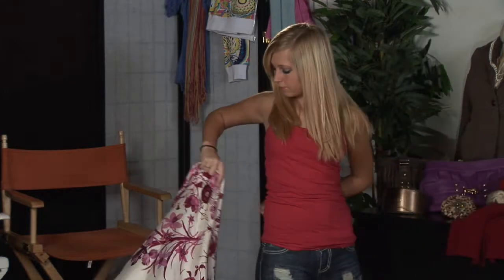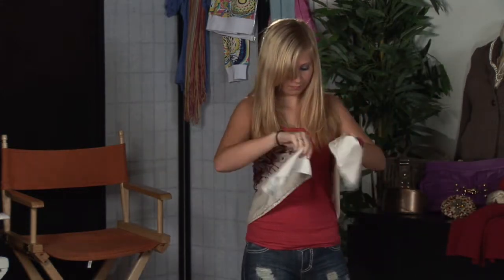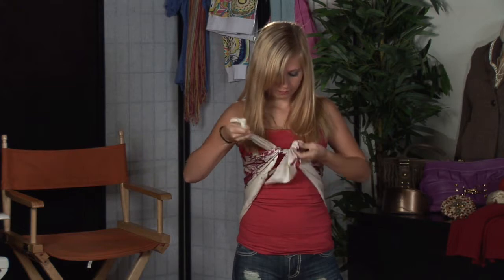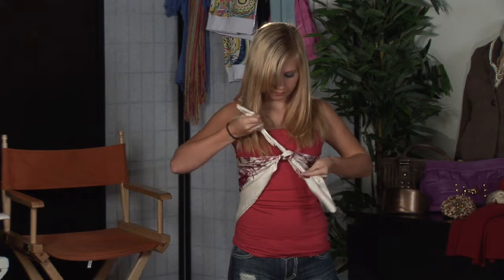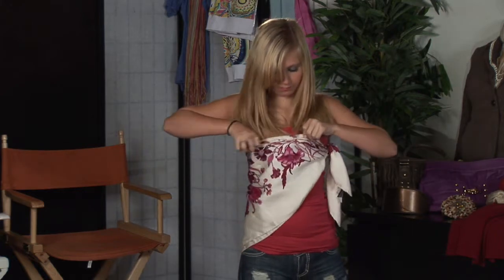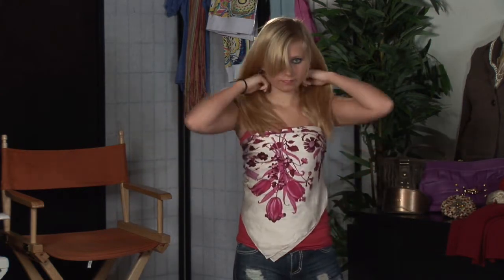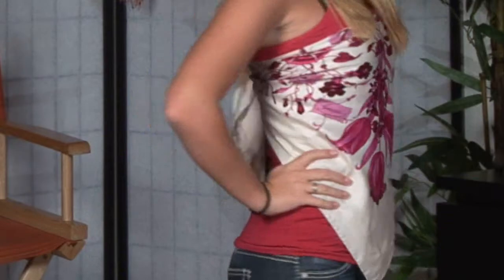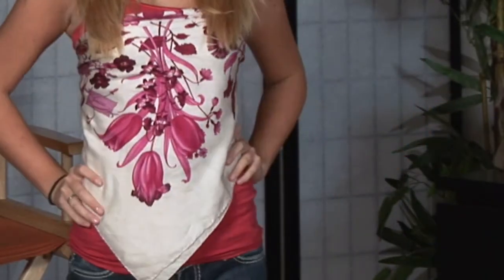Scarf Fashion Tips : How to Make a Top Out of a Silk Scarf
To wear a silk scarf as a top, use a scarf of your choosing and layer over a camisole. Fold the scarf into a triangle and secure with a knot in the back as explained by a fashion stylist in this free video on fashion.

Series Description: Scarves can be fashionable, as well as warm. Learn how to tie, wear and store scarves in this free video series on fashion.